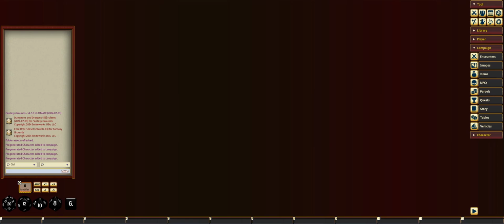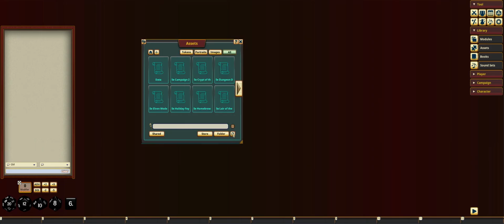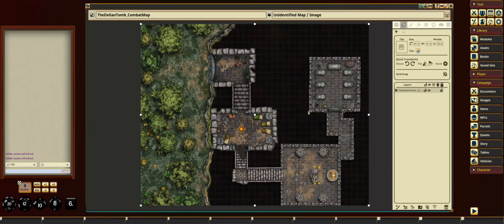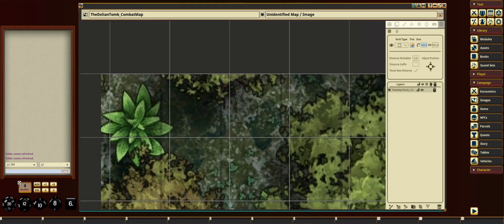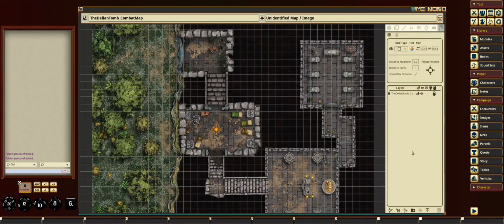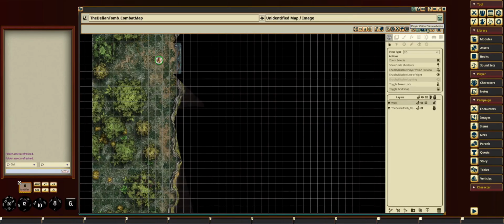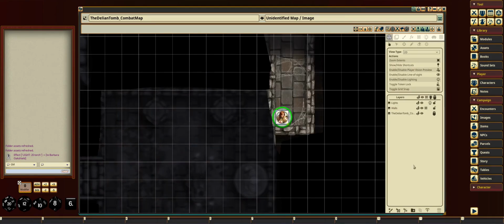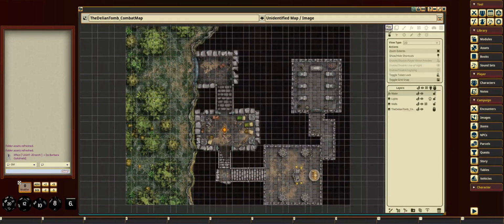Making Combat Maps | Fantasy Grounds Quick!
Welcome to Fantasy Grounds Quick! A series of short tutorial videos on FGU.
Let's make a map!

Chapter:
0:00 intro
0:35 import image
1:36 create map record
2:22 rotate image
3:04 add grid
4:32 adding tokens to map
5:35 adding walls
7:08 add lights
7:48 illusionary wall
8:27 adding effects